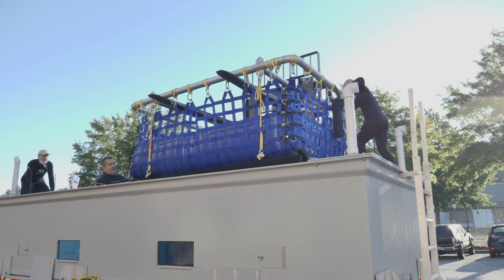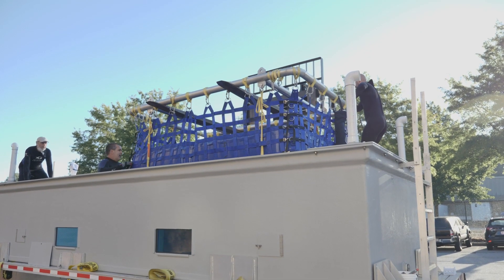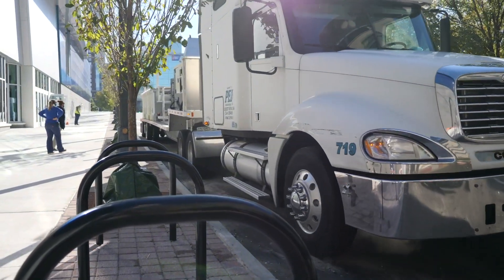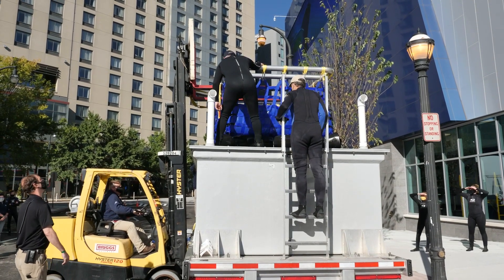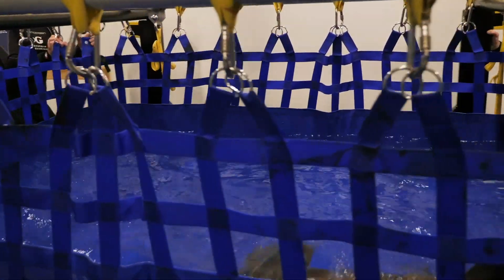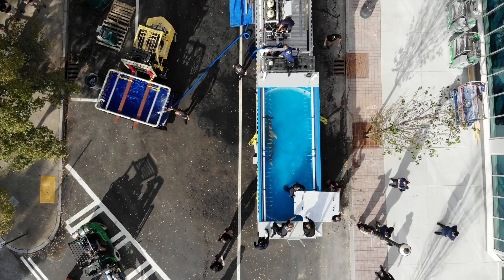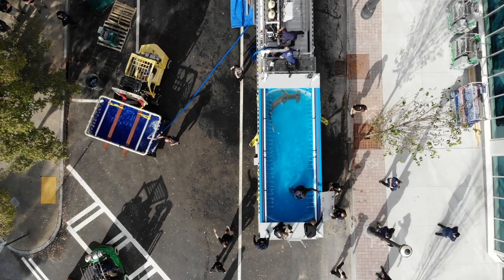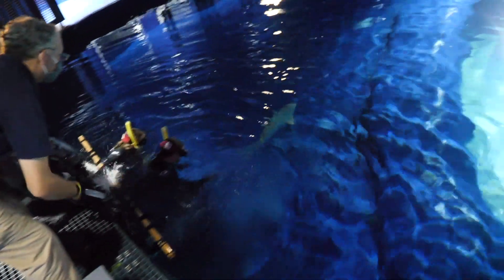How Do Sharks Get To Georgia Aquarium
We're sure you're wondering how the sharks in our new gallery got there. Well, transporting sharks into their new home is no small task. That's why our teams take extreme care, teamwork, and planning to help move these sharks into their new home.